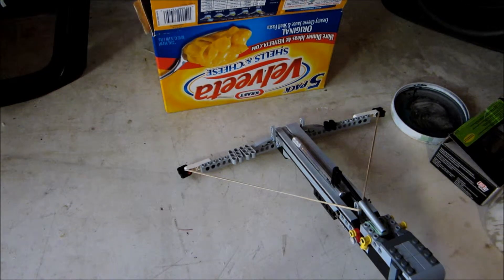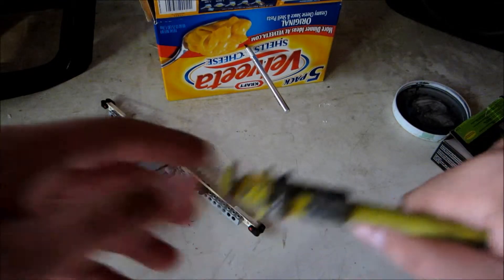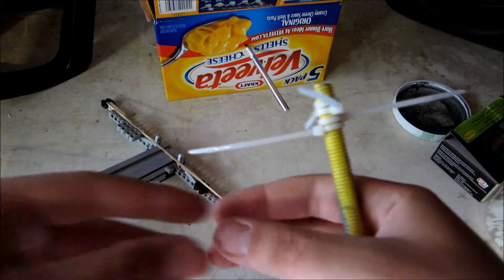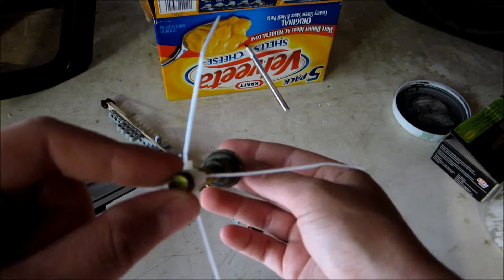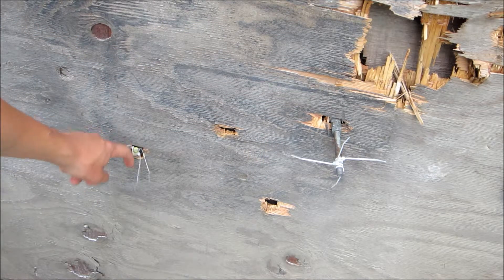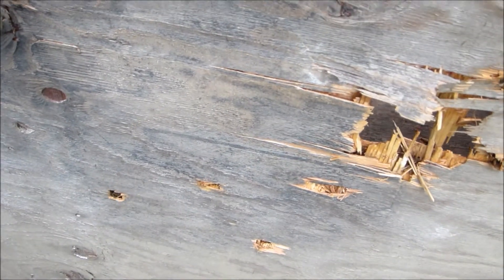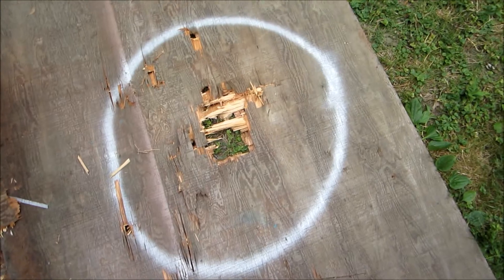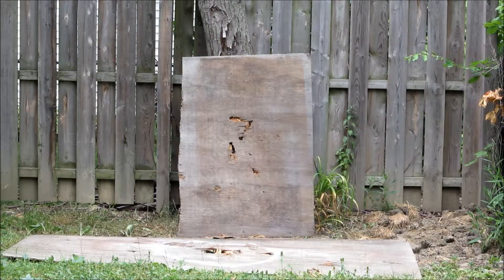Air cannon shoots bolts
***HIGH POWERED AIR CANNON SHOOTS METAL BOLTS IN SLOW MOTION